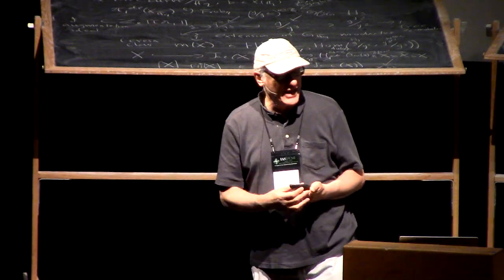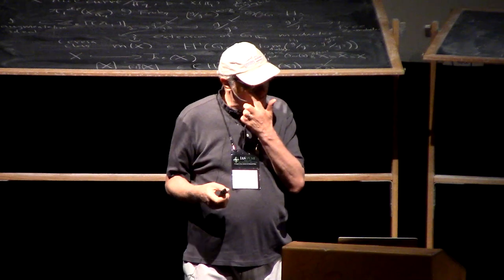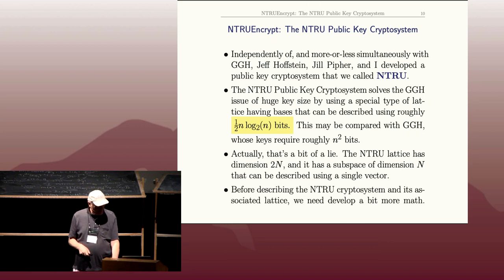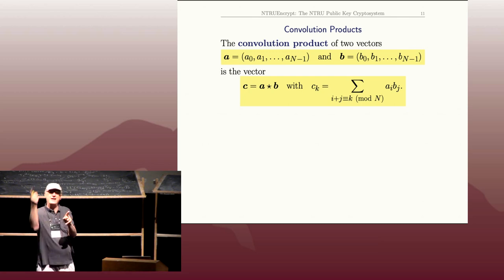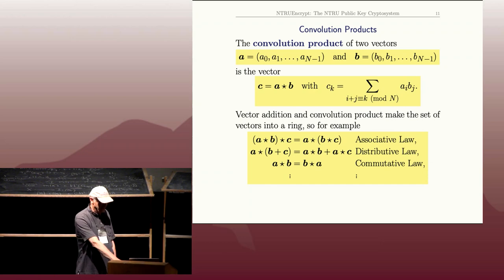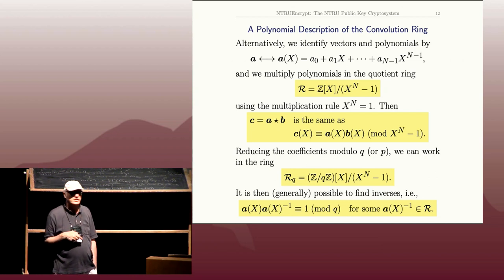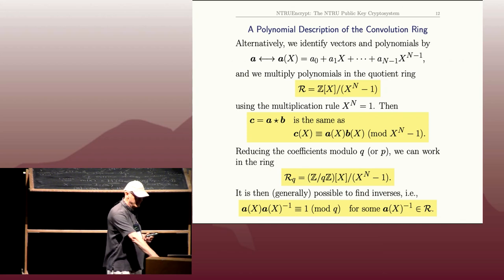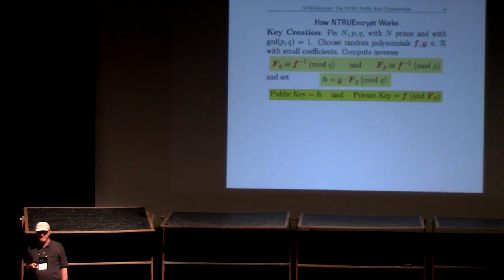Lecture #4 part 1: Lattice-Based Public Key Cryptosystems | Joseph H. Silverman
Series of lectures on the Introduction to Lattices, Lattice Reduction, and Lattice-Based Cryptography. Lecture #4: Lattice-Based Public Key Cryptosystems